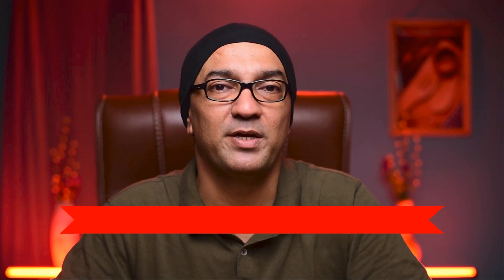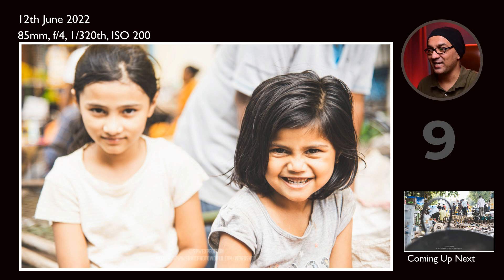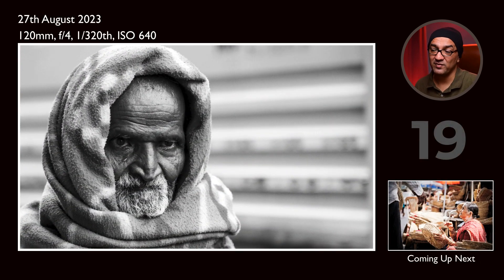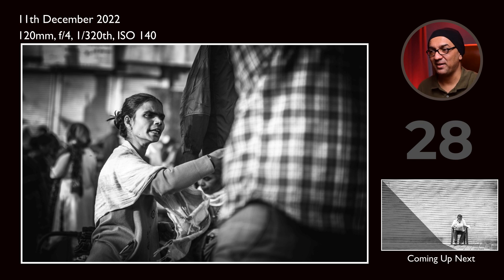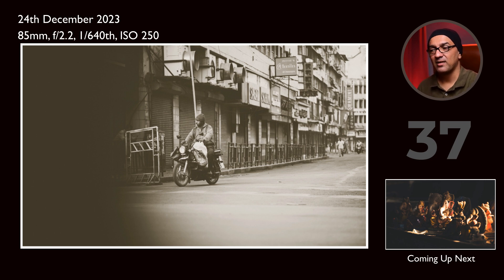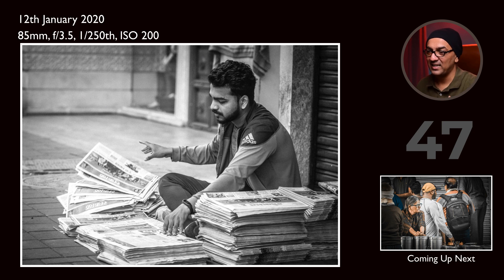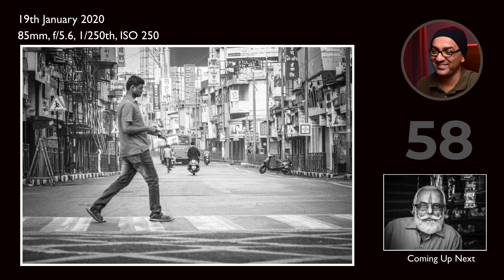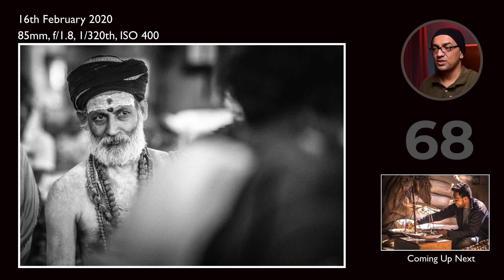My Best Captivating 100 Photos to Ignite Your Imagination with Street Photography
I will travel you to my best photos from street photography for composition, interesting elements and most important to tell story on how these captured 🙂👍

00:00 - Special Tip on Street Photography
01:38 - Photo 1 to 10
11:55 - Photo 11 to 20
21:58 - Photo 21 to 30
31:40 - Photo 31 to 40
40:25 - Photo 41 to 50
49:11 - Photo 51 to 60
57:39 - Photo 61 to 70
01:06:06 - Photo 71 to 80
01:17:06 - Photo 81 to 90
01:26:35 - Photo 91 to 100

⭐Equipments used in making this video⭐
Camera: Nikon D750
Lens: Nikkor 50mm f/1.8g
Microphone: Blue Yeti

Sumit Dhuper from Sumit Photo World aka SPW